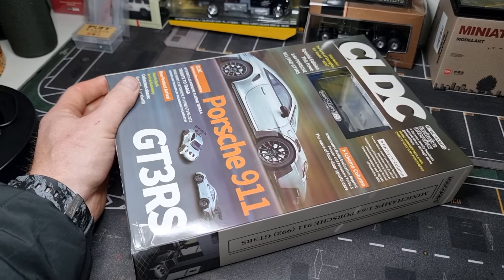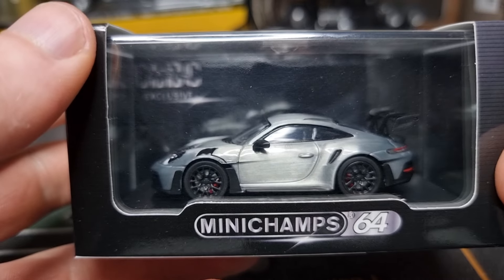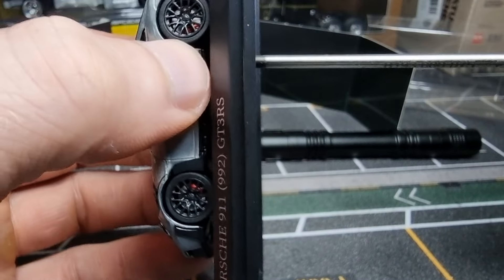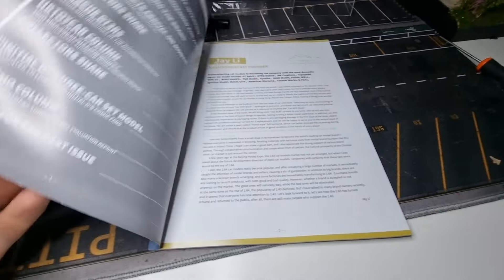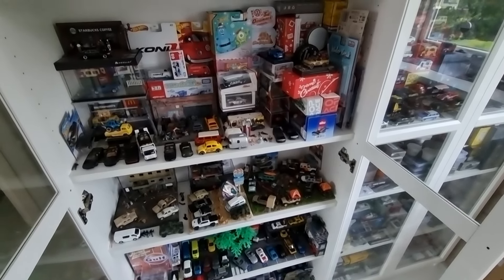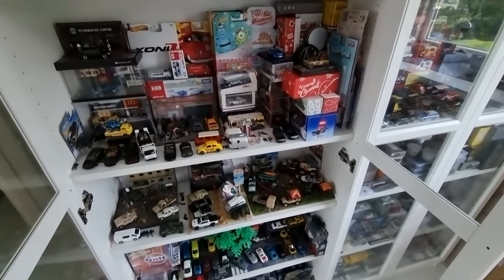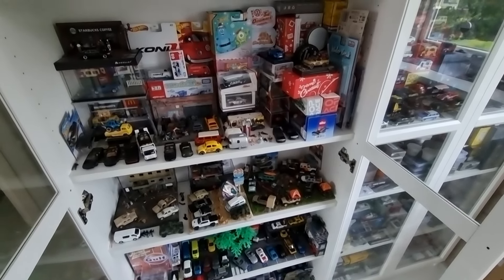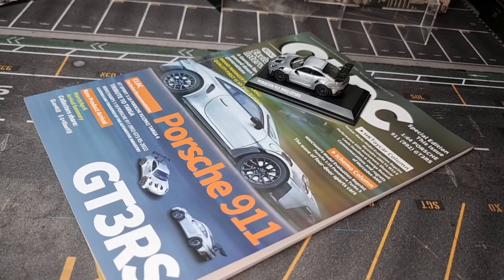Exclusive CLDC Minichamps Porsche GT3RS with fantastic Diecast car magazine Unboxing Review!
Diecast Hunting in Europe!

Bought mine not here but it's the only link I can find...
I paid $47